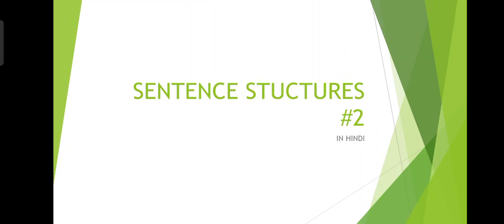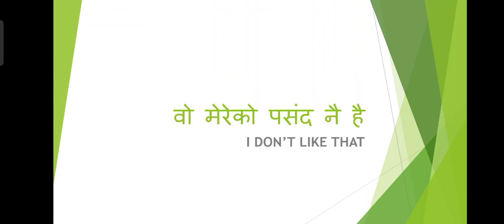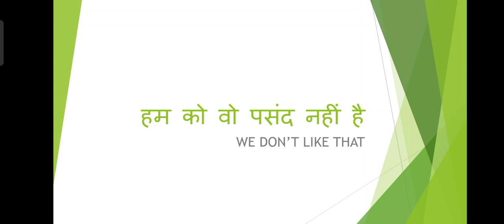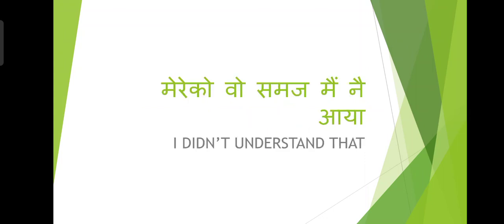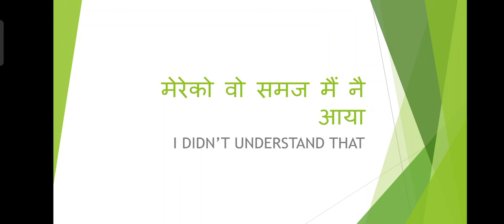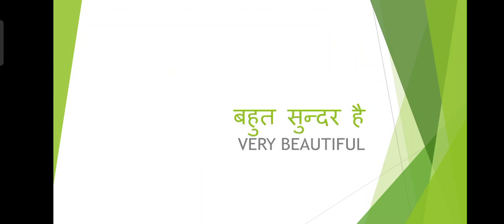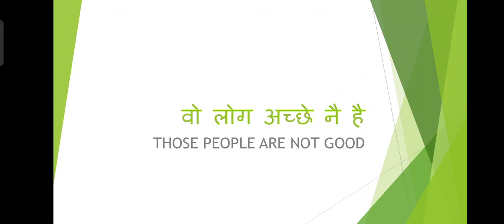Daily use english sentences #1 |English in Hindi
Hey ,welcome this is the first video of our channel